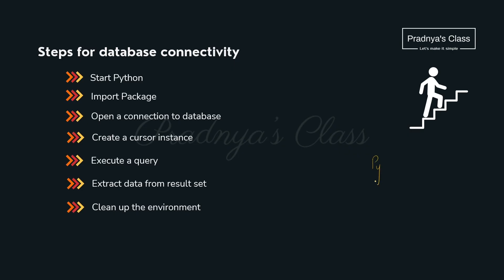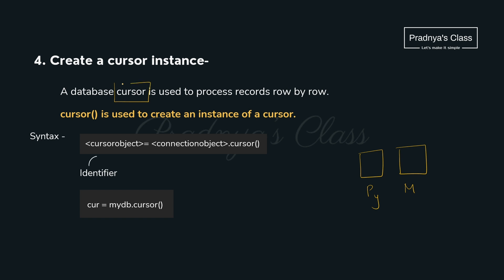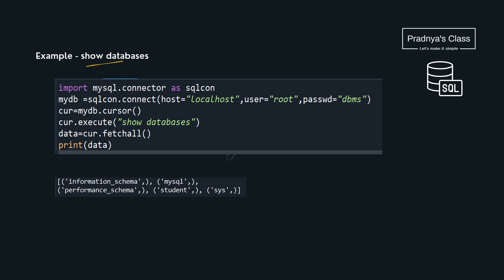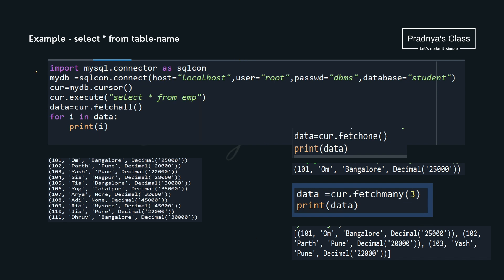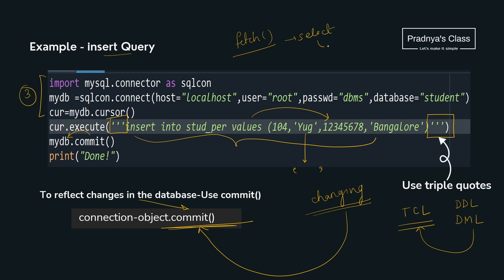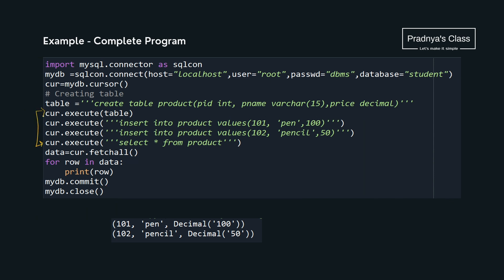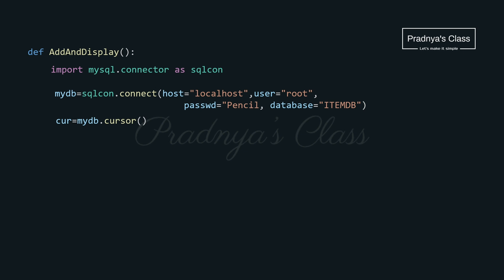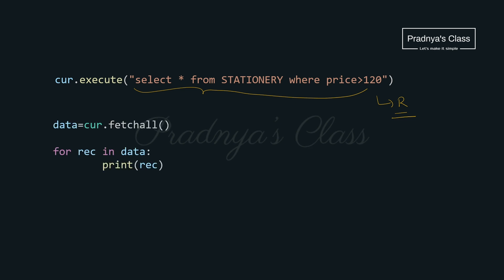INTERFACE Python with MySQL | Revision + Questions | CBSE Class 12 Computer Science | Boards 2025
Welcome to playlist: Boards 2025 | Class 12 Computer Science | Revision Series

Here is the revision of Complete INTERFACE Python with MySQL portion with the questions from the sample question paper.